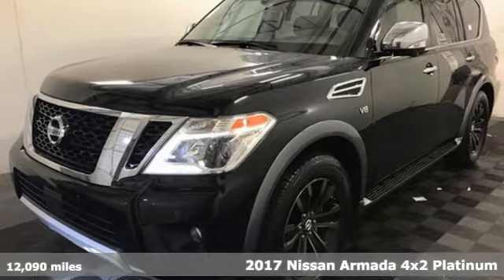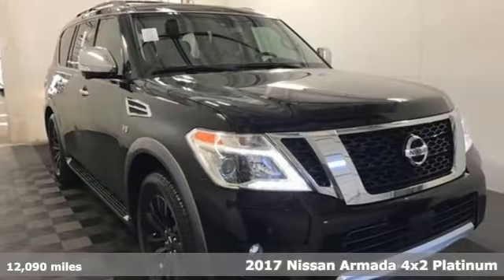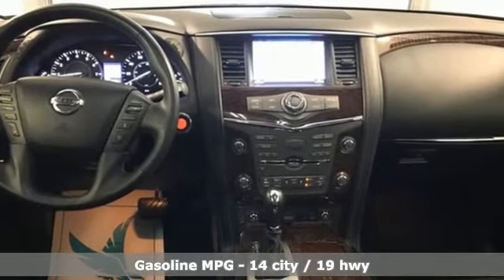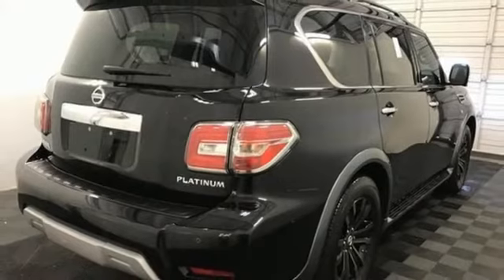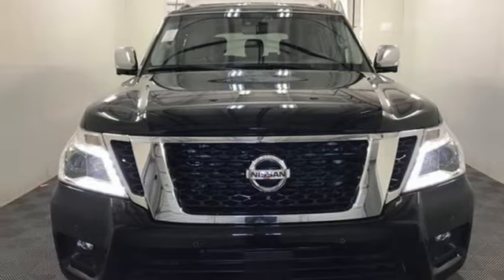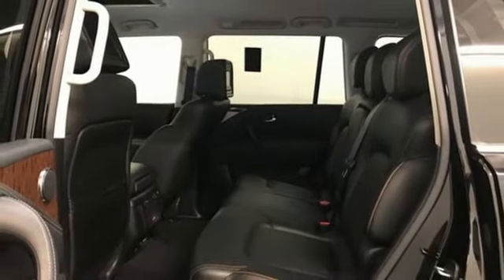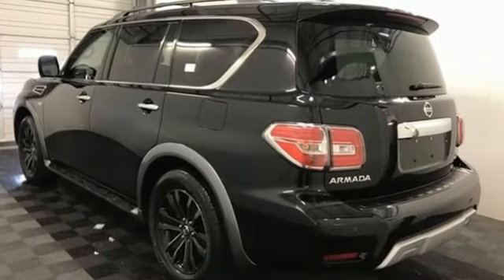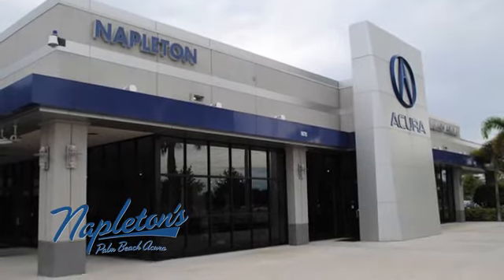Used 2017 Nissan Armada West Palm Beach FL Delray Beach, FL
Year: 2017
Make: Nissan
Model: Armada
Trim: Platinum
Engine: 5.6L V8 DOHC 32V Endurance
Transmission: 7-Speed Automatic
Color: Black
Interior: charcoal
Mileage: 12090
Stock #: ACP07238
VIN: JN8AY2ND0H9007238
Recent Arrival! Priced below KBB Fair Purchase Price! **CLEAN ONE OWNER CARFAX- NO ACCIDENTS!** DON'T BUY A STORY, PROTECT YOUR INVESTMENT!, **BACKUP CAMERA**, **BLUETOOTH**, **NAVIGATION**, **SUNROOF MOONROOF**.brbrbrSTOP AND READ THIS IMPORTANT CONSUMER INFORMATION!!! Due to our EXTREME LOW PRICE POLICY, we have a large volume of customers responding daily to our online vehicles. Some cars only last a few days and SOME SELL WITHIN THE FIRST 24 HOURS!!! Don't delay call today! Do not waste time sending us emails where you might miss out on this low, low price opportunity. CALL US RIGHT AWAY instead for your best chance at taking advantage of all the savings! Reconditioning cost will be added to the sales price.brWe are located Just West of the Turnpike at 6870 Okeechobee BLVD in West Palm Beach, FL!!! Come and see us TODAY!!! Napleton's Palm Beach Acura proudly serving the following communities West Palm Beach, Wellington, Boynton Beach, Delray, Royal Palm Beach, Ft. Pierce, Stuart, Jupiter, Pembroke Pines, Green Acres, Palm Springs & Palm Beach Gardens.brbrPlatinum 14/19 City/Highway MPG

Address:
6870 Okeechobee Blvd